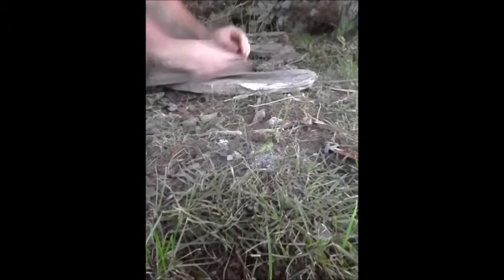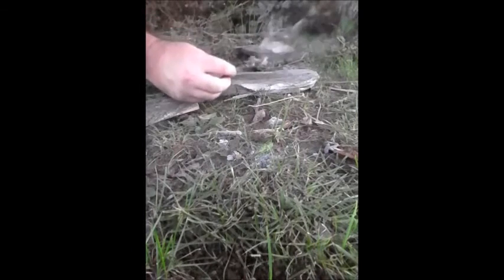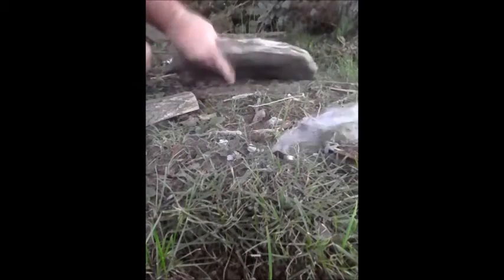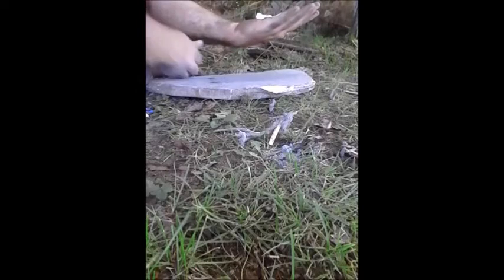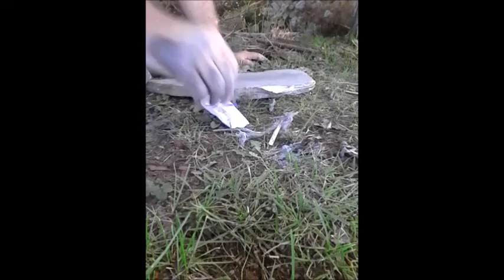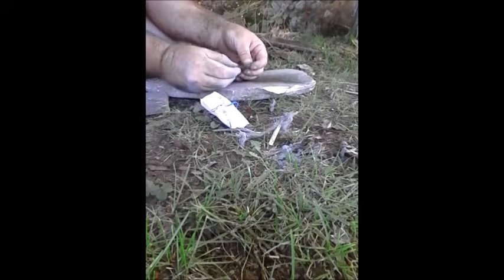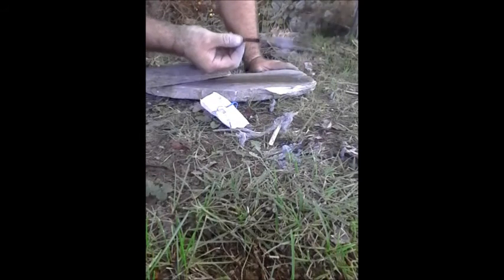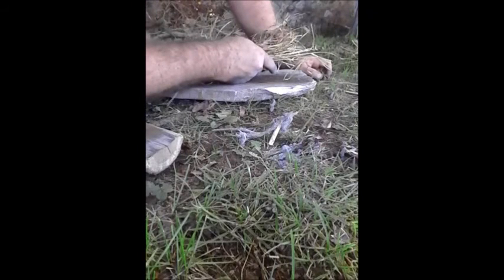Rudiger Roll video 32 : Instant Cold Pack - Ammonium nitrate - Fire Roll - natural surfaces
In this video I demonstrate the Rudiger Roll friction fire method (AKA Fire Roll) using the contents of an instant cold pack(Ammonium nitrate). This is basically the same substance used for plant fertilizer. At the end of this video I demonstrate the Fire Roll once again with the contents of a hand warmer. Do NOT attempt to duplicate what you see in this video. The chemicals I use in my videos can be extremely dangerous. A playlist of various materials that I came up with using this method can be found

Rudiger Roll natural surfaces
fire roll natural surfaces
fire roll fertilizer